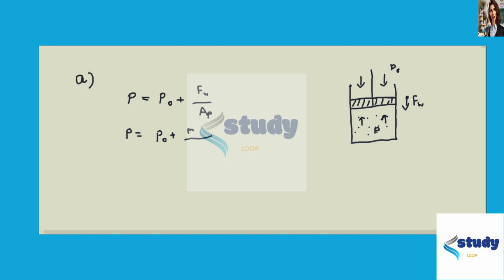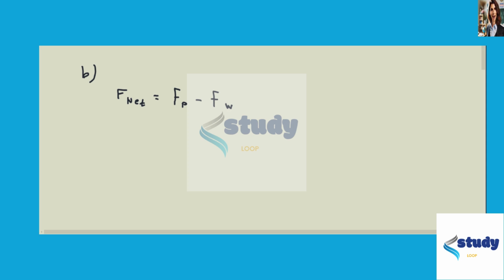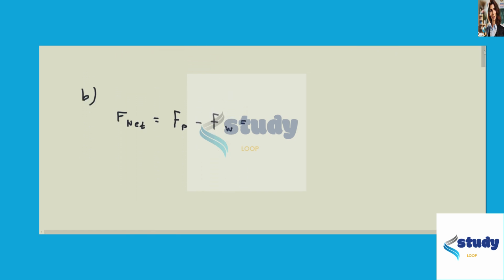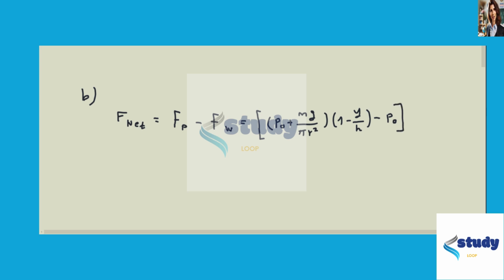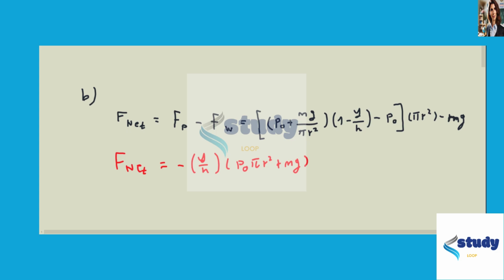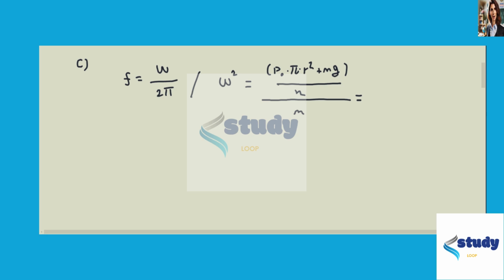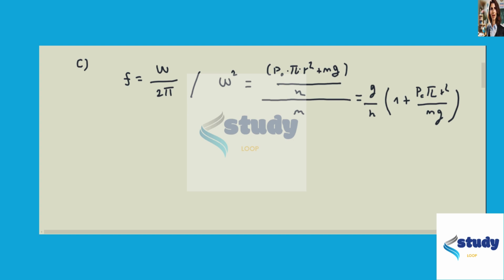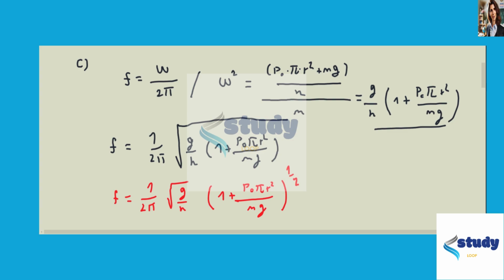CP Oscillations of a Piston. A vertical cylinder of radius contains a quantity of ideal gas and is f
CP Oscillations of a Piston. A vertical cylinder of radius contains a quantity of ideal gas and is fitted with a piston with mass that is free to move (Fig. P19.69). The piston and the walls of the cylinder are frictionless, and the entire cylinder is placed in a constant-temperature bath. The outside air pressure is In equilibrium, the piston sits at a height above the bottom of the cylinder. (a) Find the absolute pressure of the gas trapped below the piston when in equilibrium. (b) The piston is pulled up by a small distance and released. Find the net force acting on the piston when its base is a distance above the bottom of the cylinder, where is much less than . (c) After the piston is displaced from equilibrium and released, it oscillates up and down. Find the frequency of these small oscillations. If the displacement is not small, are the oscillations simple harmonic? How can you tell?